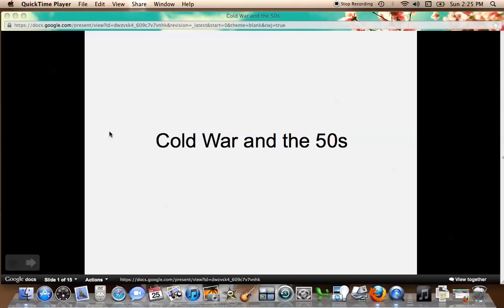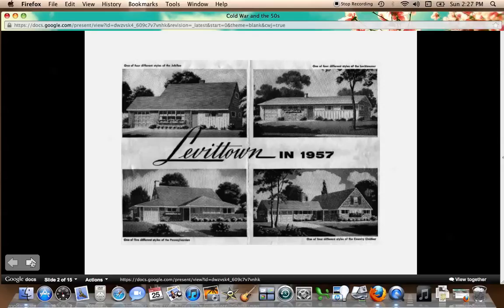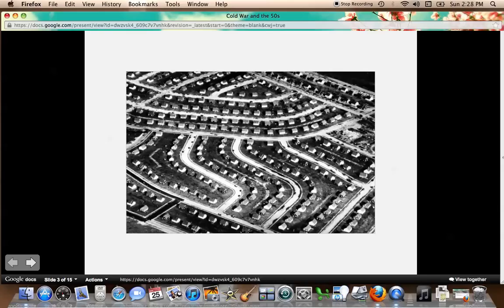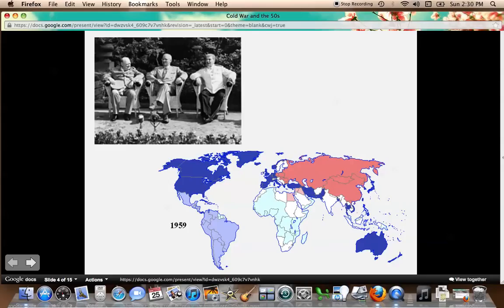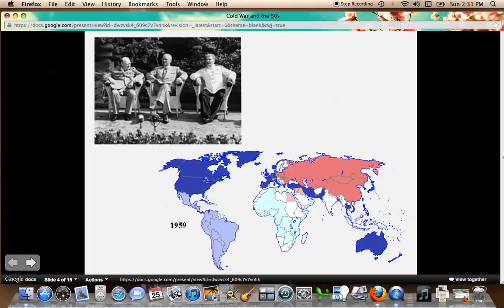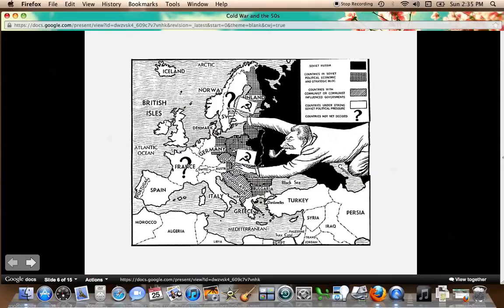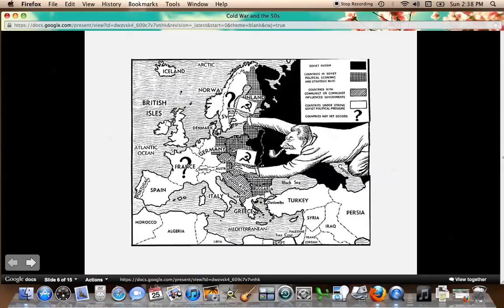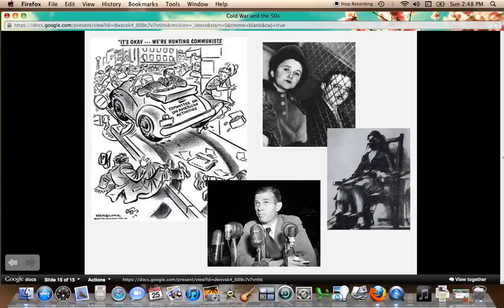Unit 10 Lecture 4 Cold War